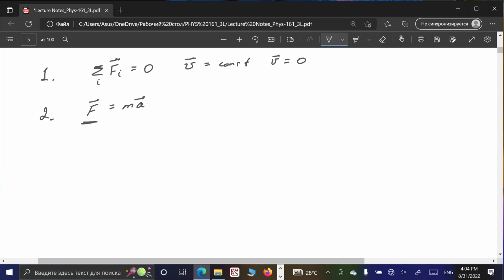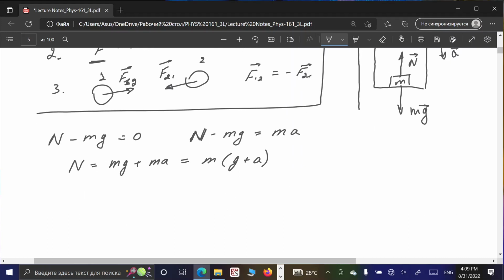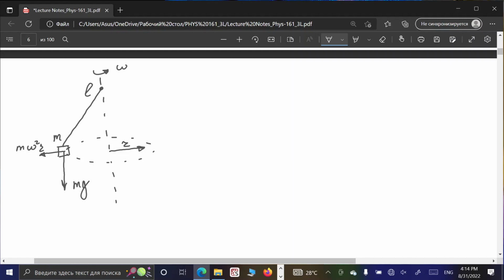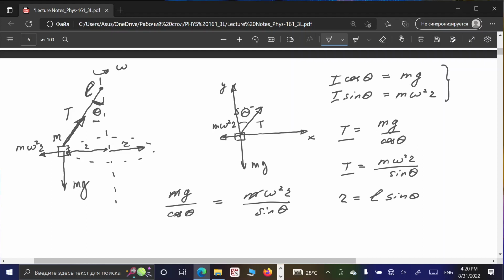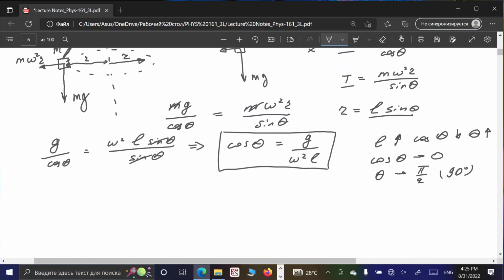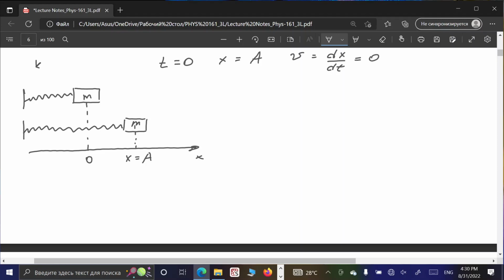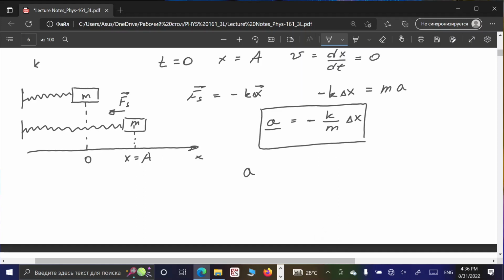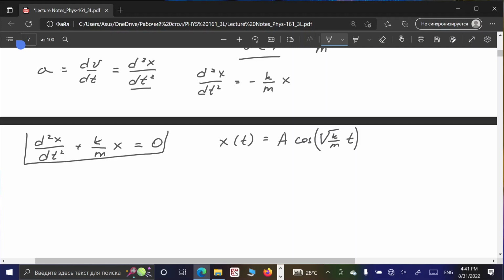Prof. Viktor Brus_Phys 161_6L_Lecture 8